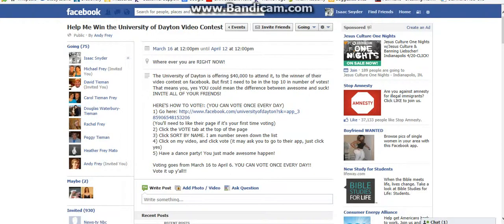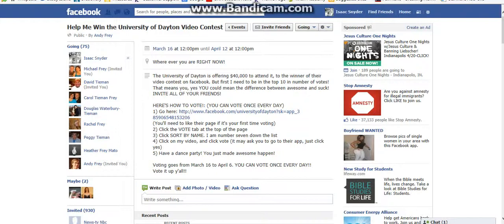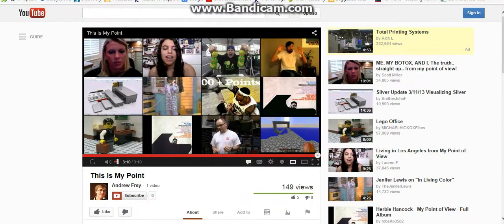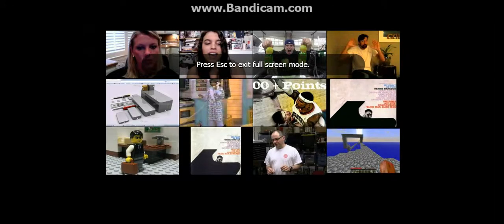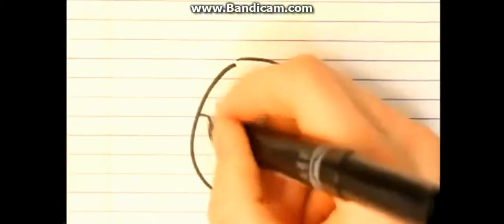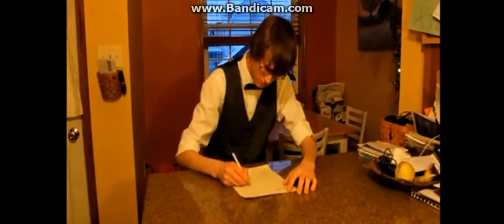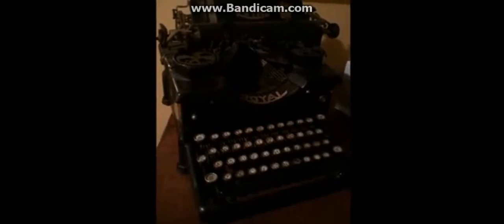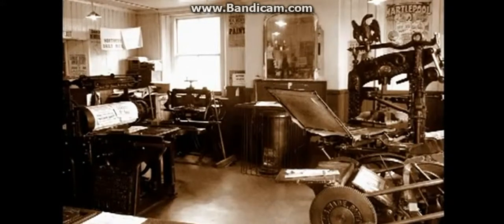Vote for:This is my point By Andrew Frey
Vote for my cousin